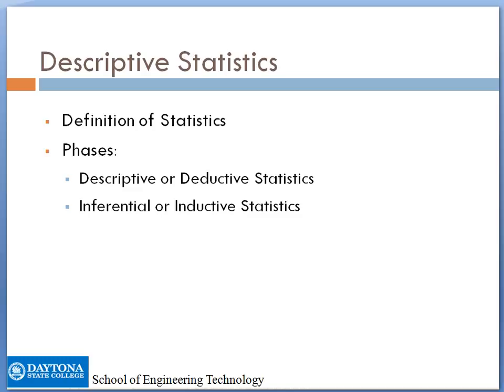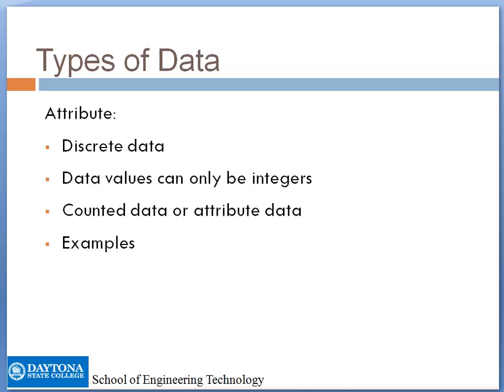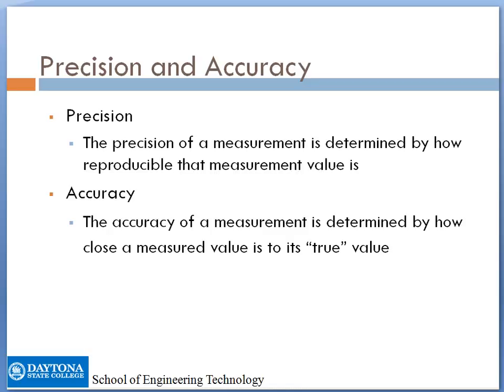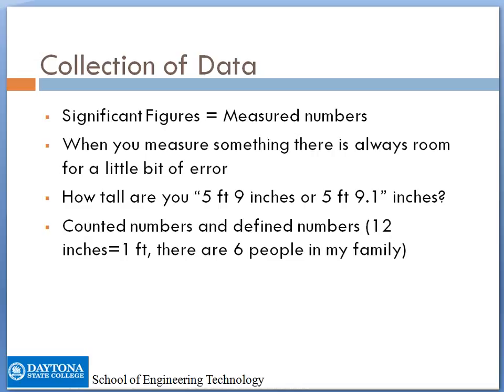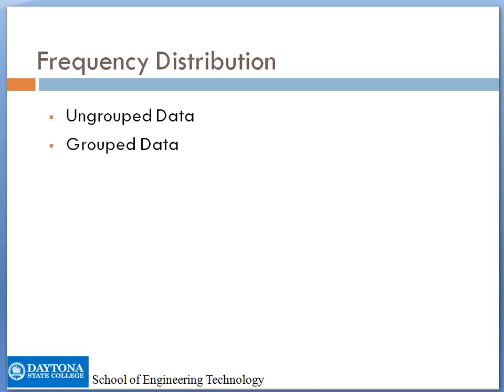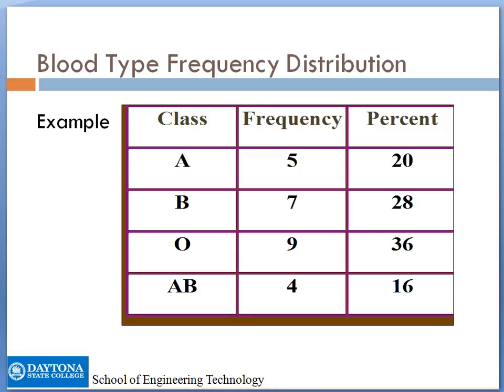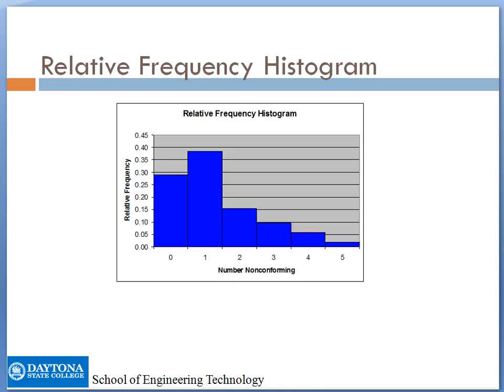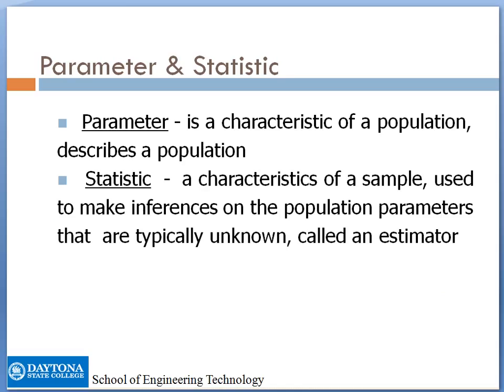Fundamentals of Statistics